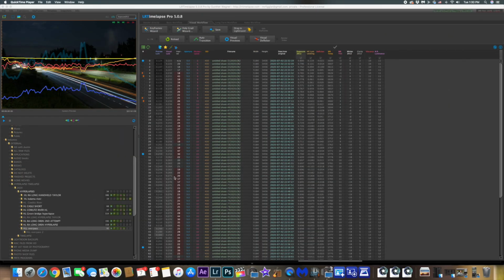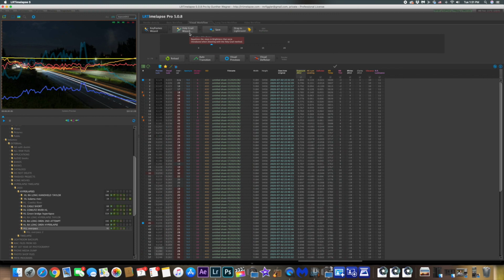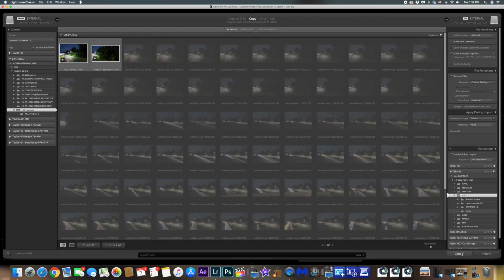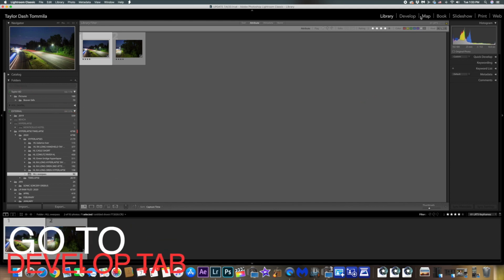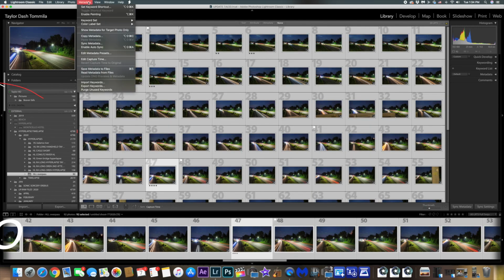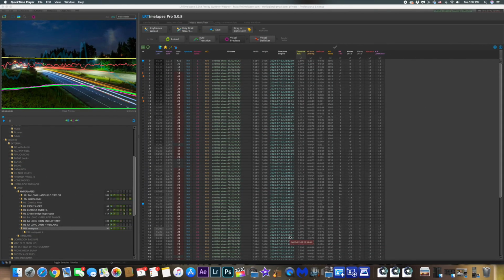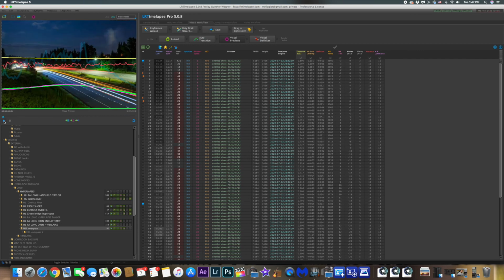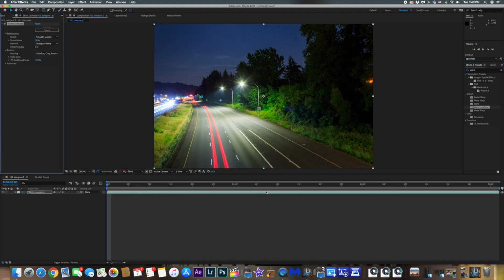How to Use LRTimelapse and Lightroom for Hyperlapse Editing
This video is about ADVANCED POST EDITING HYPERLAPSE

I’m a photographer first and for most but over the last 7 years I’ve got into Videographer/cinematographer as well. I’m  from the kelso/ Or Area I have been developing  a creative eye for photography for many years and enjoys filming for local bands, and Weddings  Living and learning one day at a time.
Thank you for your continued support for my channel and for keeping my Dream Alive.

HD FILMS TEAM
(DOP/CINEMATOGRAPHER)——Taylor Tommila
(VIDEOGRAPHER)——Oren Tommila